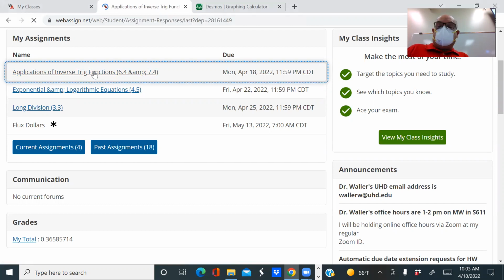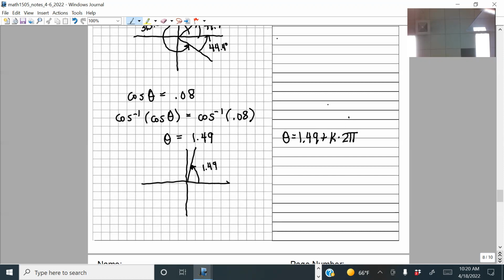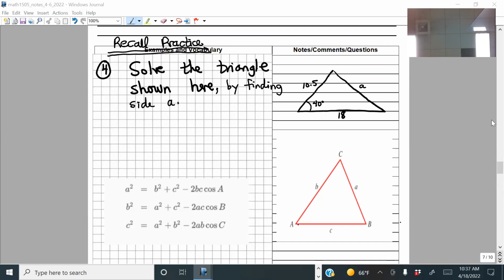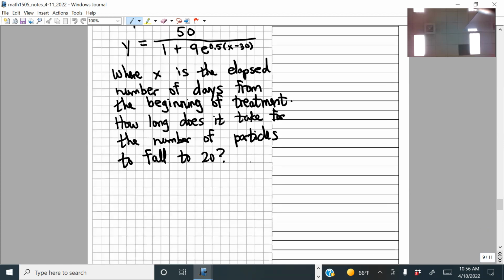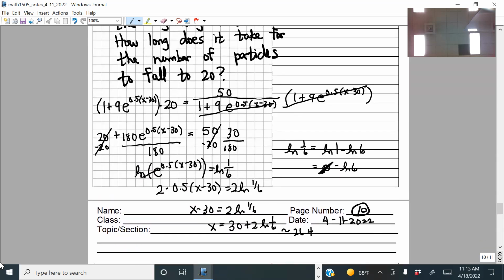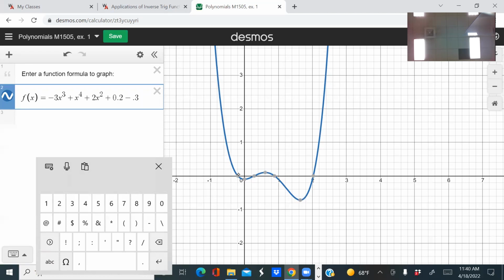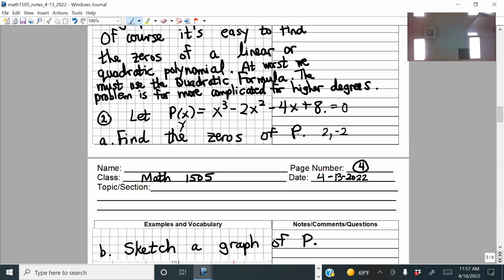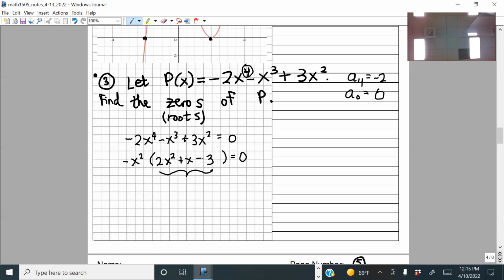MATH 1505 Lecture 4-18-2022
Precalculus Lecture 22 - Properties of Polynomials